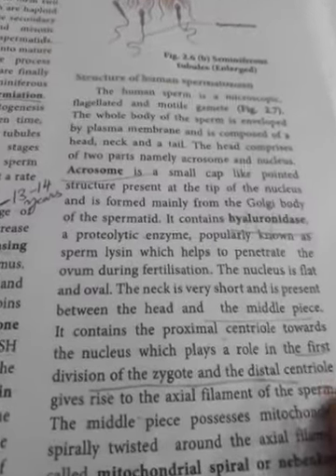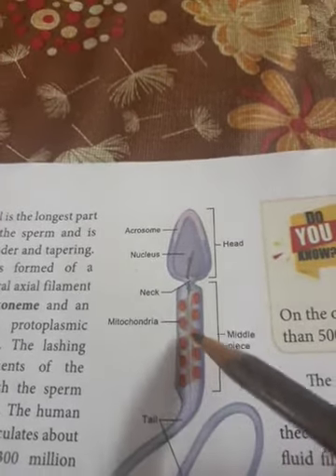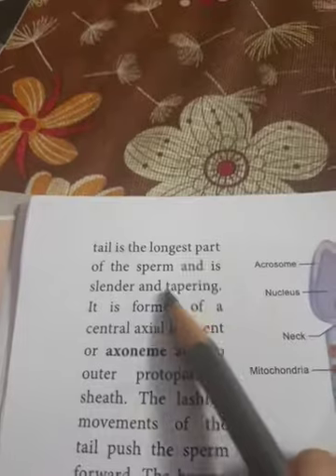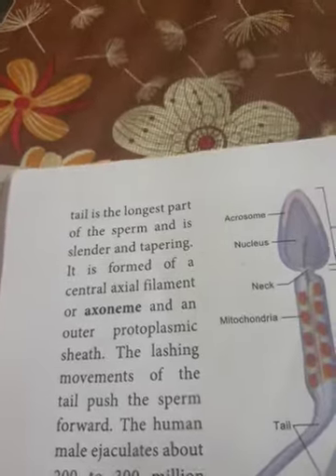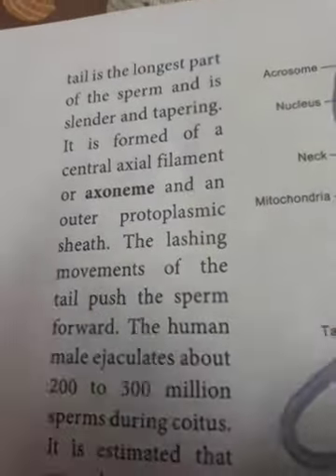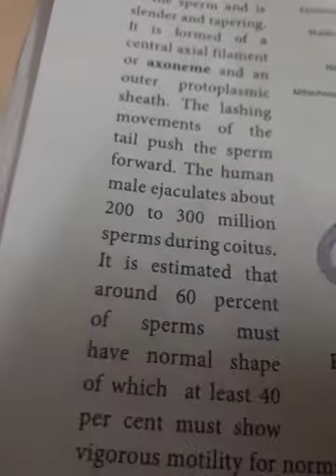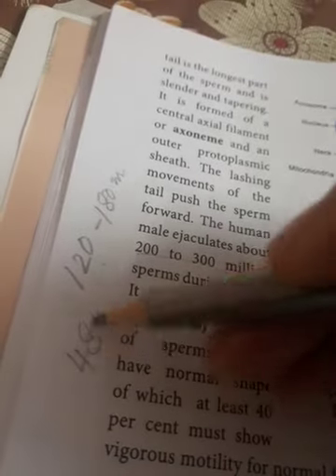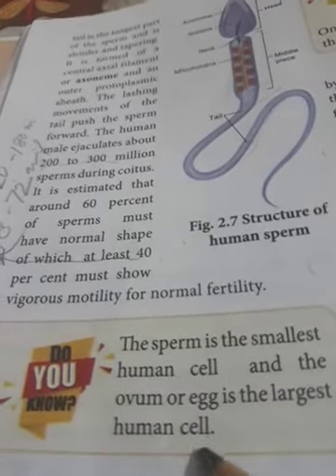11 June 2020